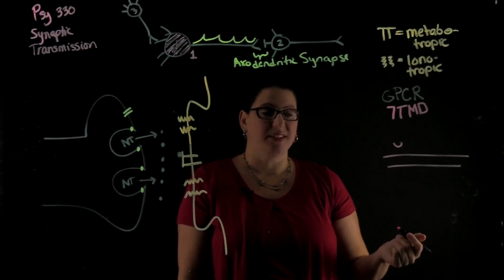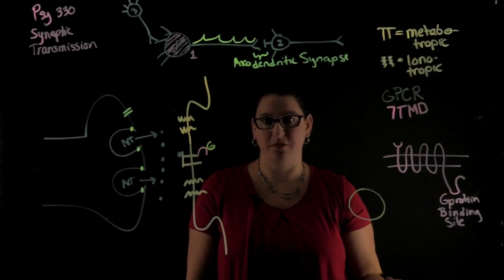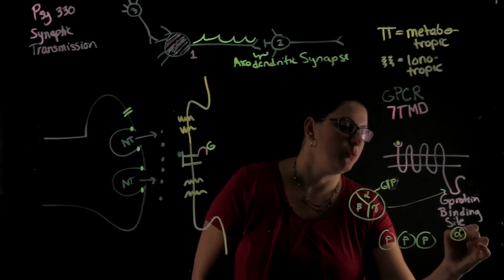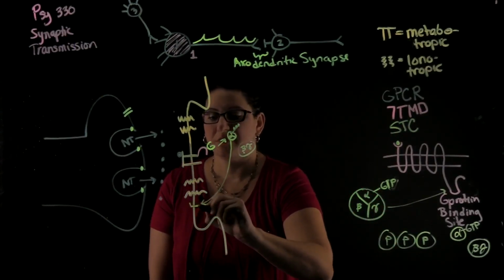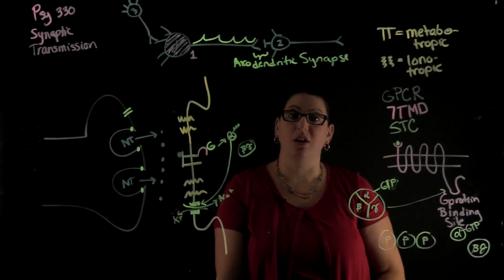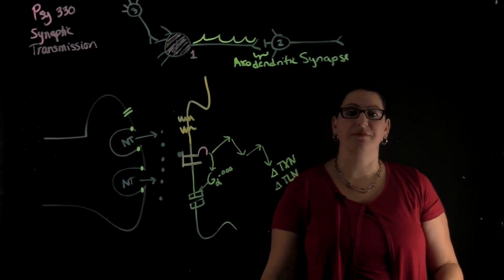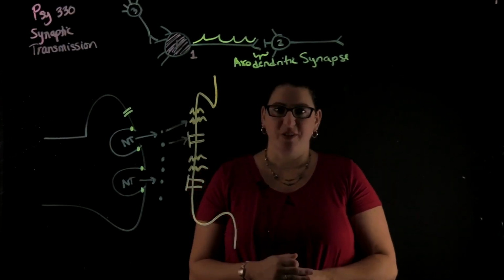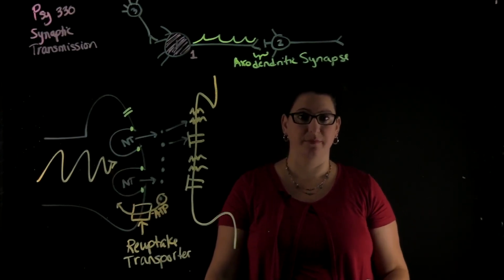05b Synaptic Transmission Light Board Lecture 2 default